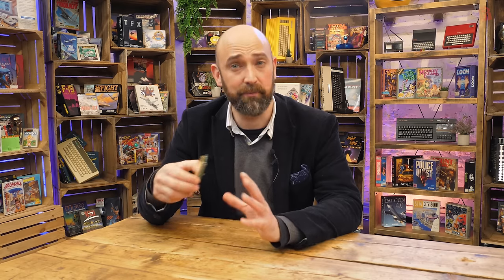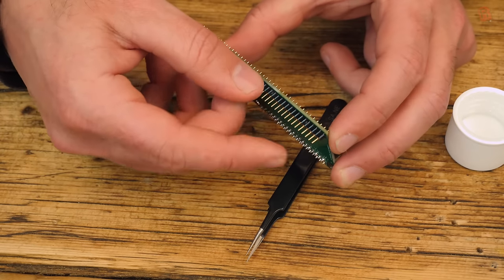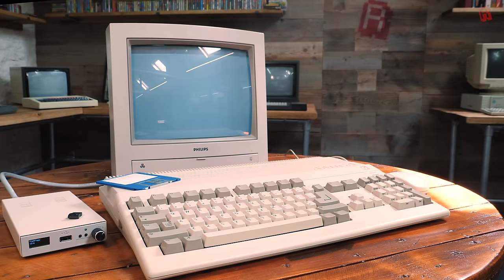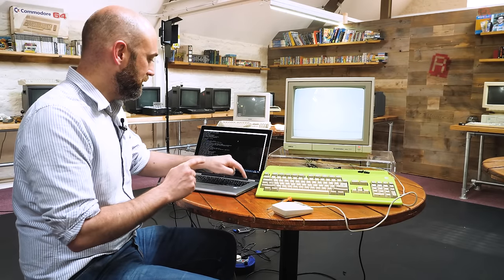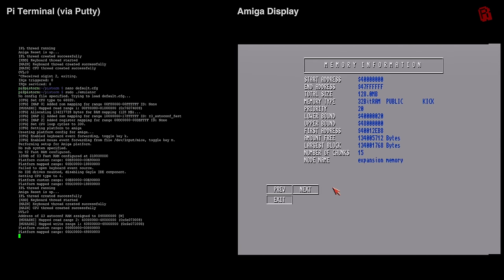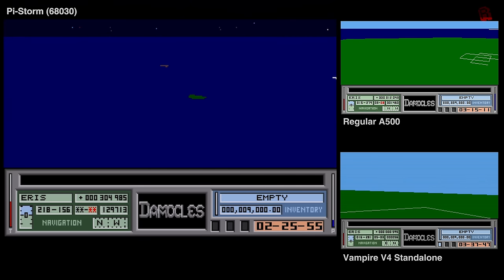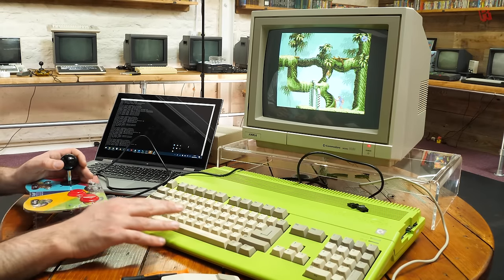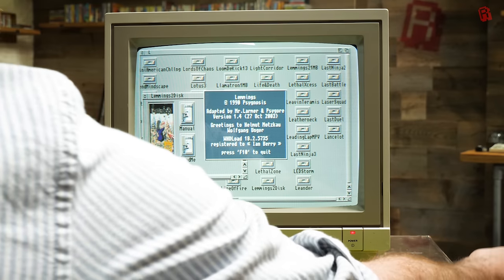Amiga PiStorm - Retro Power on a Budget - Tech Nibble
A Pi Storm is coming! This Raspberry Pi based retro accelerator for the Commodore Amiga promises to deliver everything you could possibly want. Acceleration, SCSI hard disk emulation, RTG, RAM and a lot more all for the low price of a Pi and the PiStorm PCB. But does it live up to the promises? Here's my first impression of the new project.

🏆 Support RMC
Time is the most valuable thing we have.  Official Cave Dwellers create a reliable monthly income that allows to give my all to this channel.  If you'd like to support this, and help me make it the very best I can then please consider using:

●Chapters
00:00 Intro
02:30 MonsterJoysticks.com 1ClipPrint.com
02:55 The PiStorm PCB
05:45 Preparing the PiStorm
06:32 Choosing an Amiga for the PiStorm
07:30 Problems with the PiStorm
09:29 Using the PiStorm
12:00 Speed Testing the PiStorm
17:45 Doom will never run on an Amiga
18:50 Conclusion on the PiStorm

● RMC Podcasts
Enjoy my Podcasts with your favourite app using the links here: